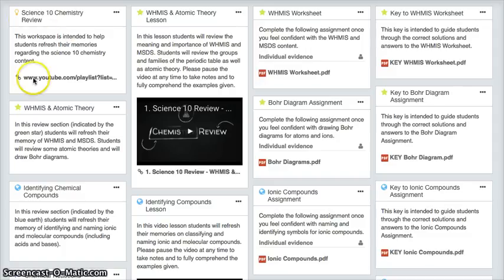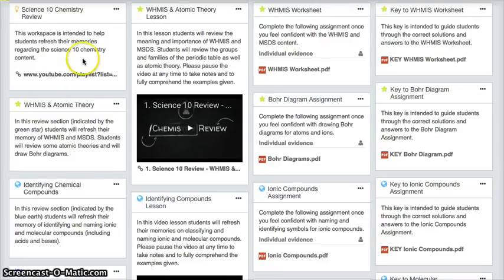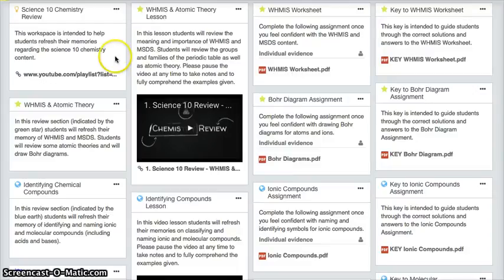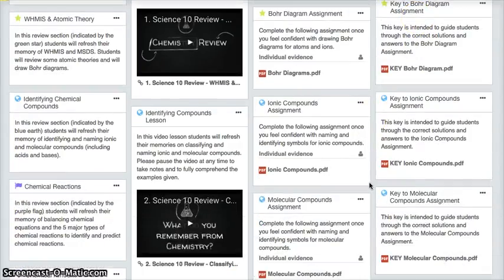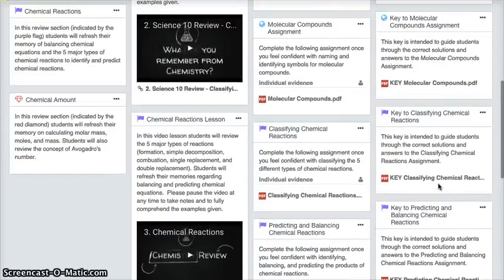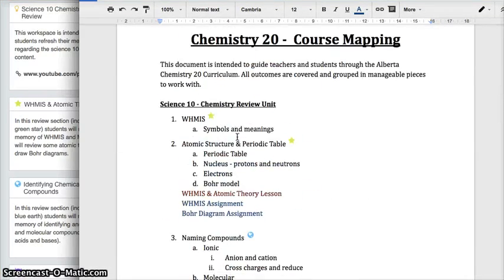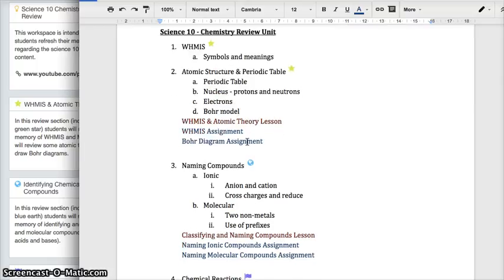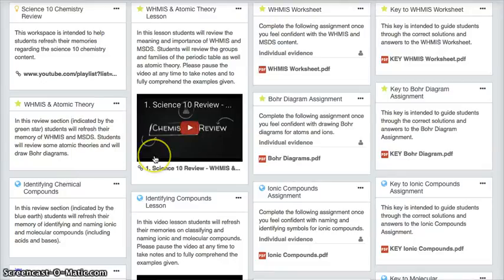Science 10 Review Workspace Introduction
This video is an introduction into the Science 10 Review Unit Workspace. The workspace aligns with the course map.